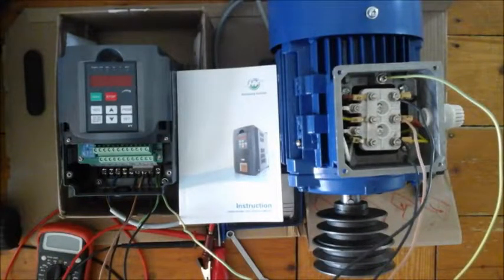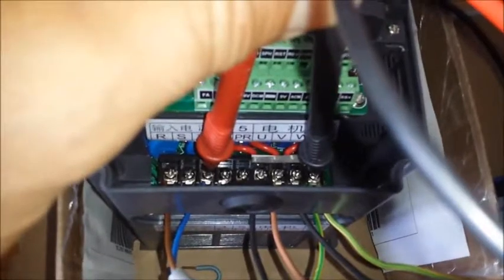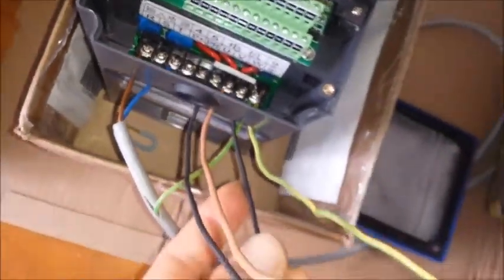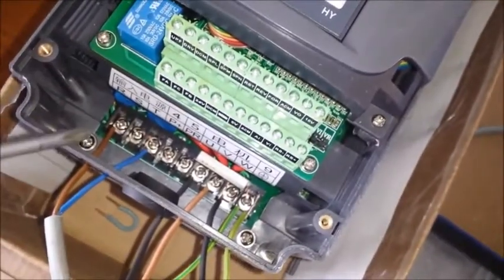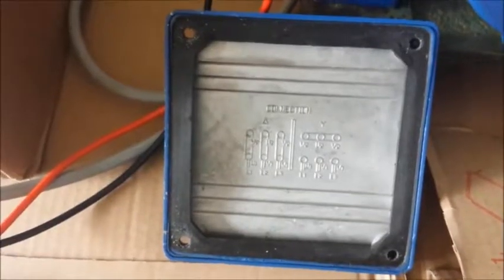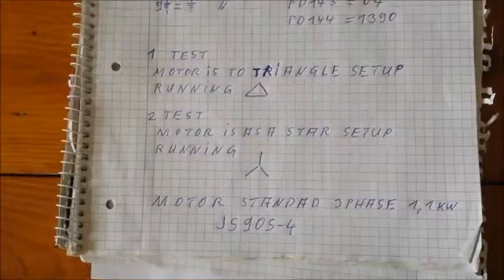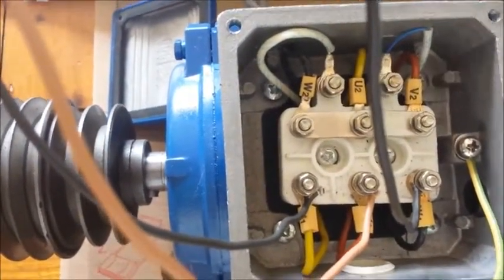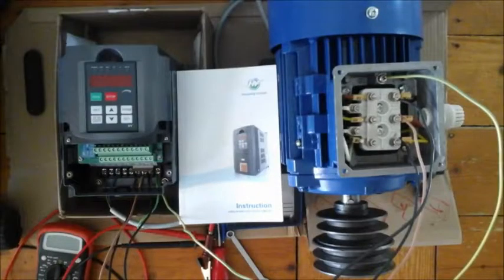huanyang vfd 220v 2.2kw not working with js90x motor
220v 2,2 kw Huanyang Frequenzumwandler funtioniert nicht mit einem
js90s-4 1,1kw standard Motor.